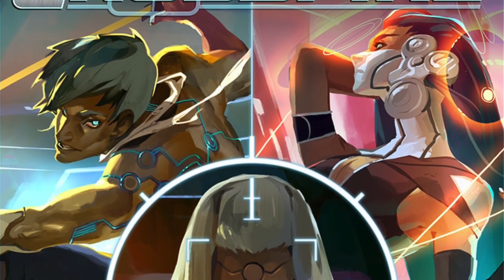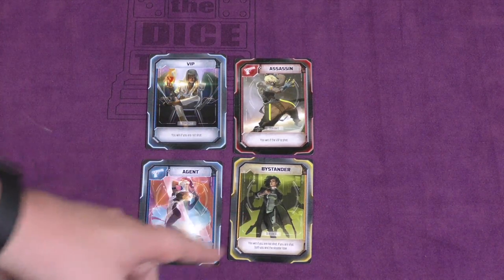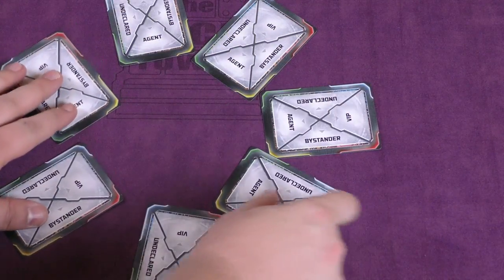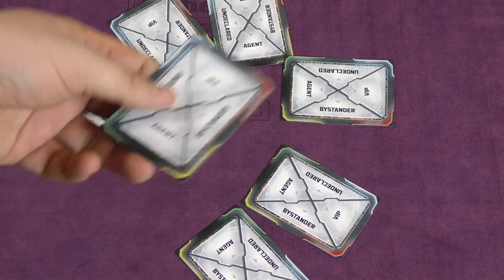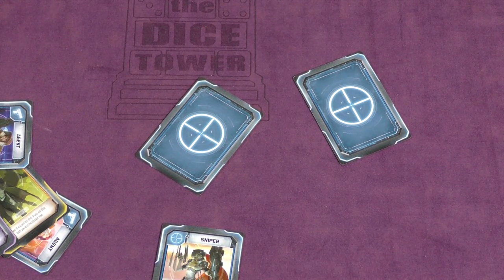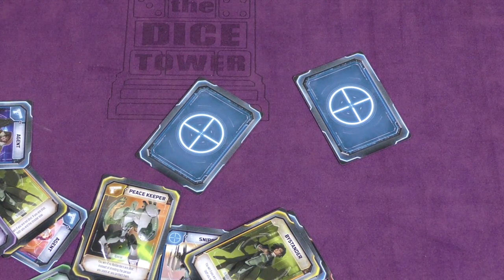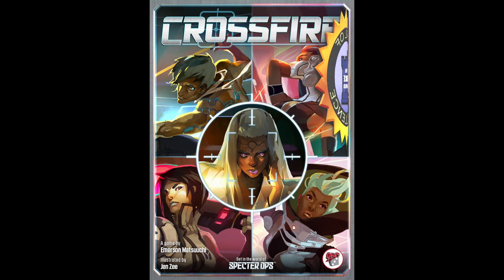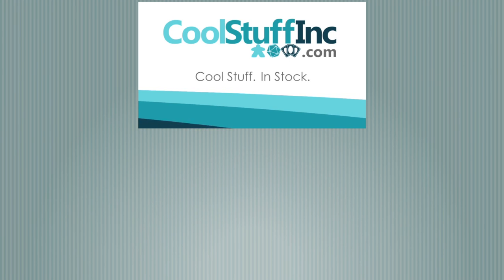Crossfire Review - with Tom Vasel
Tom Vasel takes a look at Crossfire, a social deduction game set in the Spector Ops universe designed by Emerson Matsuuchi!

00:00 - Introduction
01:18 - Game overview
05:01 - Final thoughts